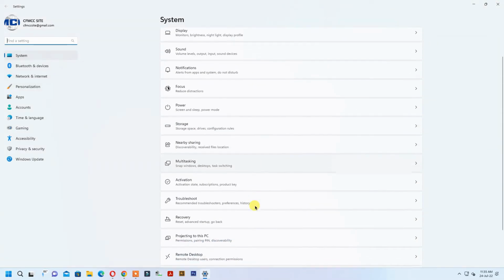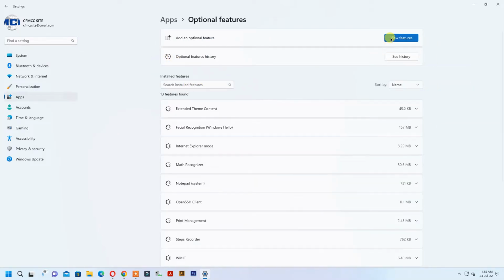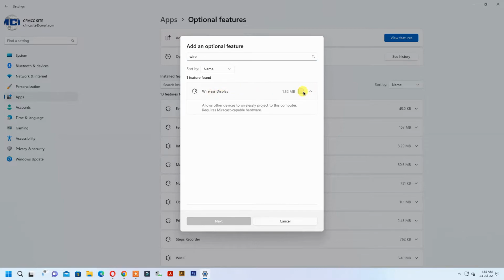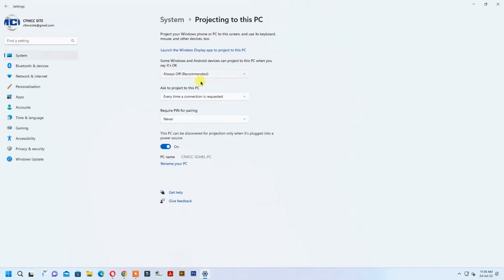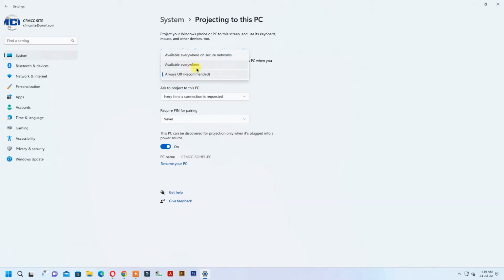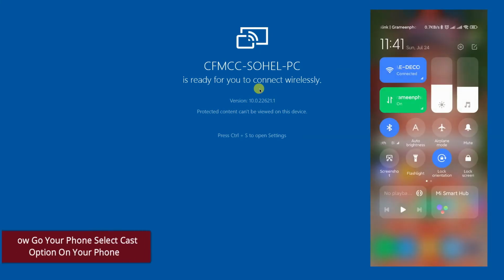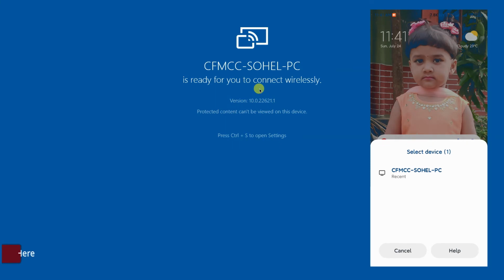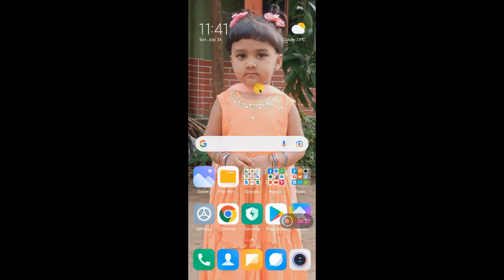How To Cast/Mirror Your Android Phone Screen On Computer In Windows 10 And 11 (Without Any Software)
In This Video I Will Show You How to Cast or Mirror Your Phone Screen On Your Computer In Windows 10 & 11 Easily without Any Software.